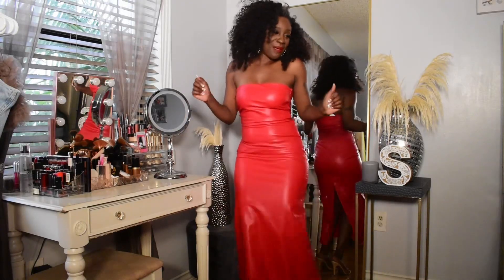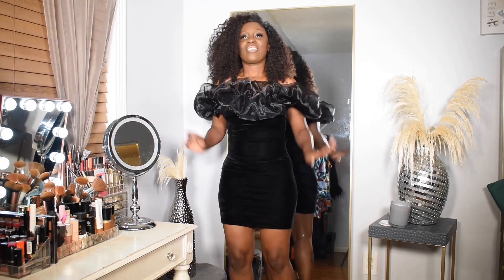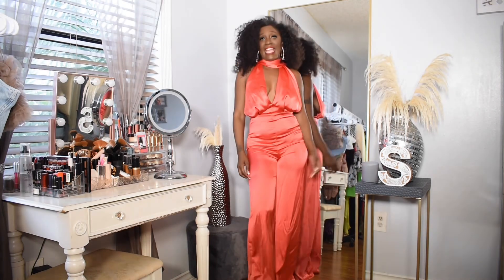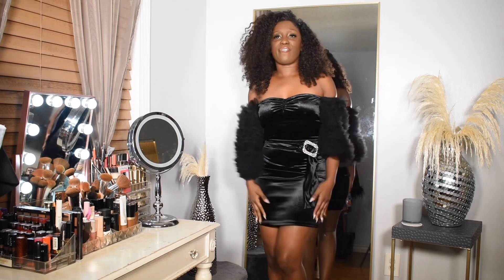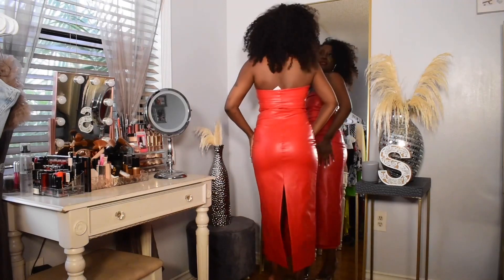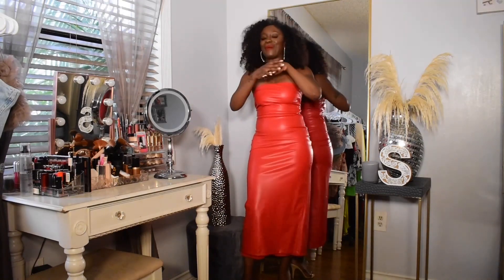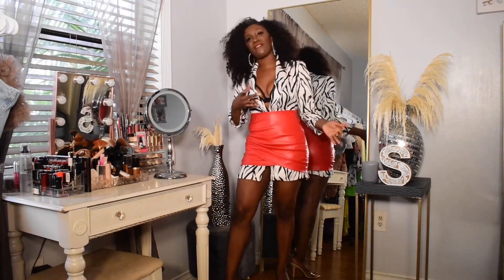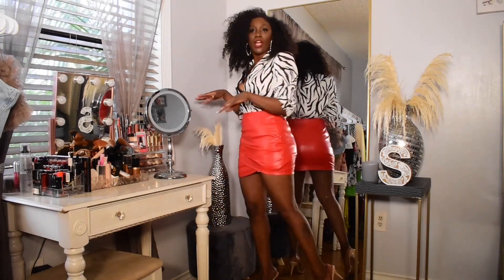ZARA Haul Valentine’s Day Edition Try on Haul 2023- “Zara Sale”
Hi babies!! I’m here with part of of what I got at the Zara sale! These are some cute pieces you can wear for Valentines Day! Let me know which one is your favorite!

Sale is still going on until February! Everything on sale in store for $9.99

Zara Sale Link